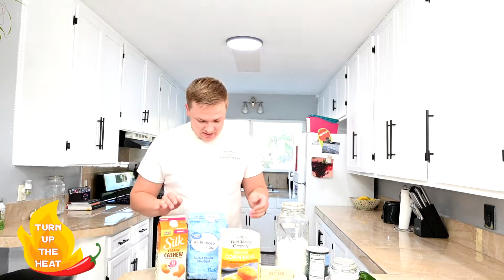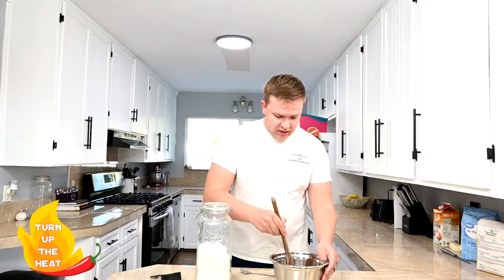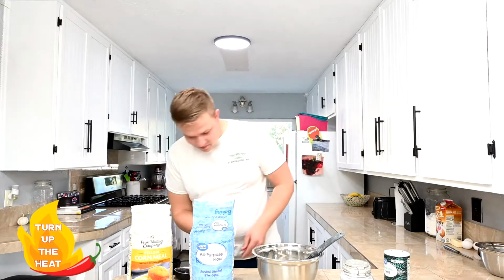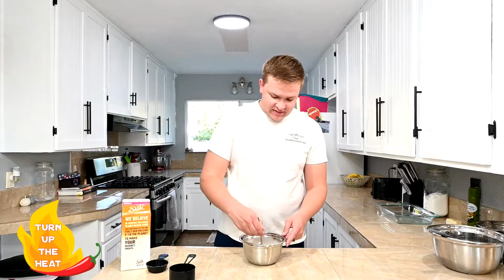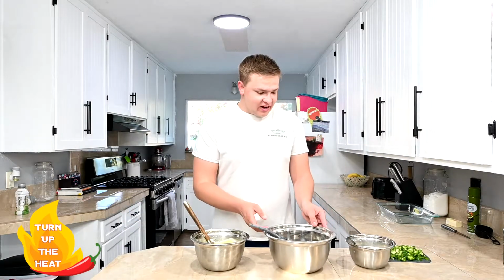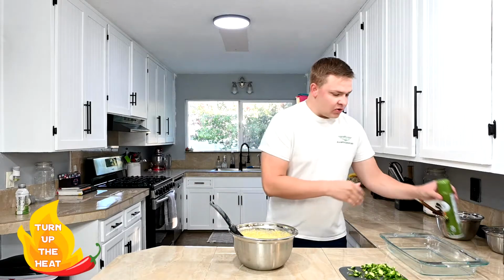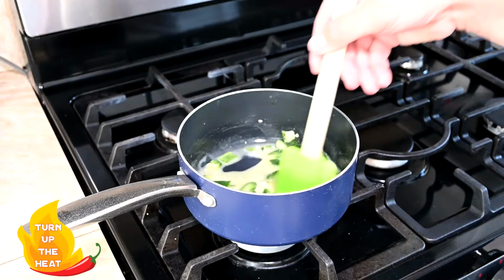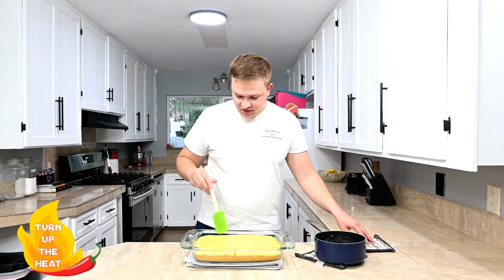Jalapeno Cornbread | Turn Up The Heat